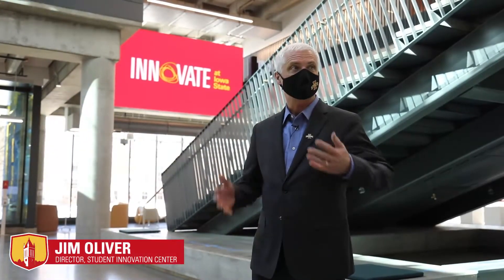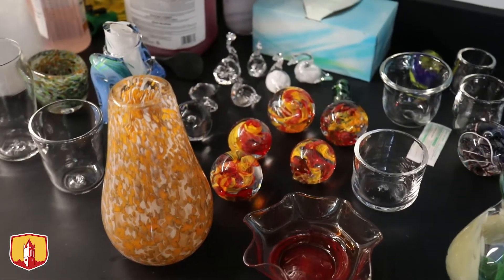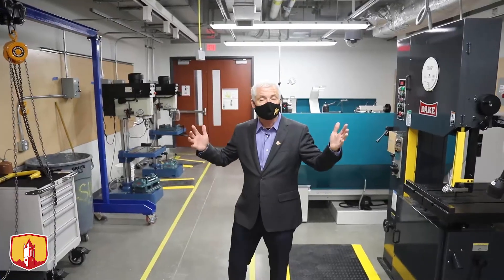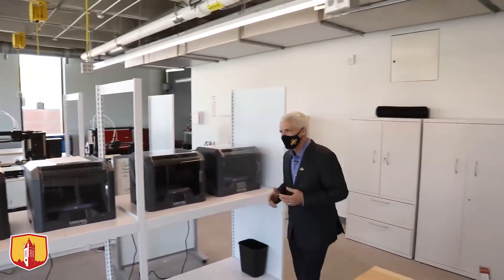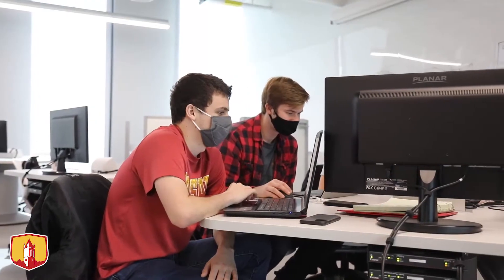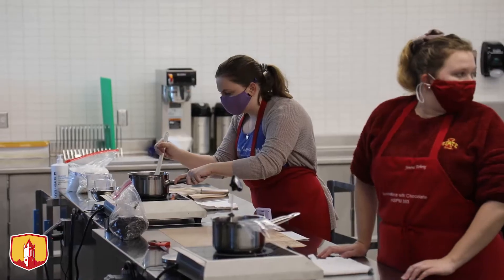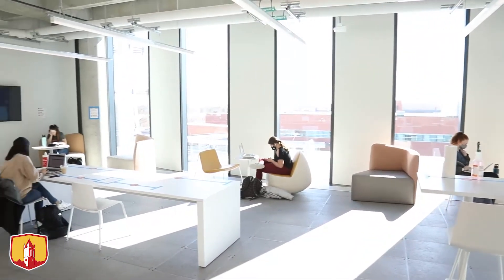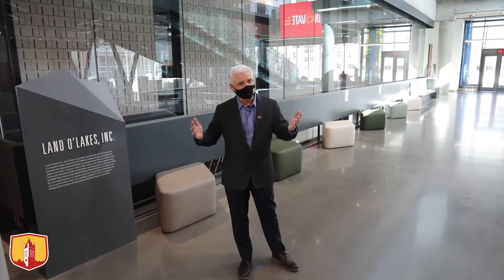Tour of the Student Innovation Center at Iowa State University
From the moment you enter the new Student Innovation Center, you’ll be surrounded by students, faculty, and staff from all corners of campus who are creating, designing, fabricating, testing, and demonstrating new ideas. Located on the west side of campus, the five-level, 140,000-square-foot building is a physical home for the ambitious work of innovation.
Explore the center in this walking tour with SIC director Jim Oliver, and read more about the collaborative space in the latest issue of VISIONS magazine